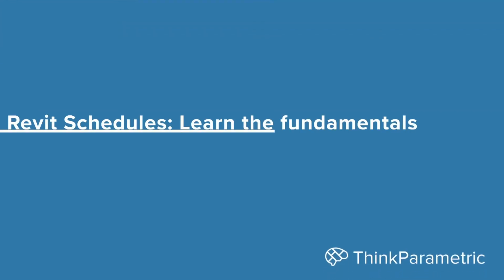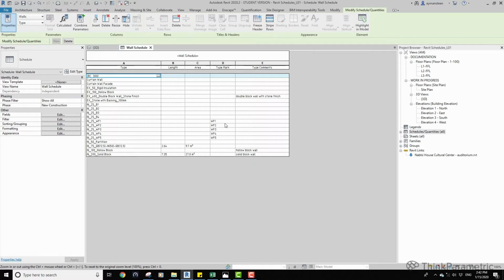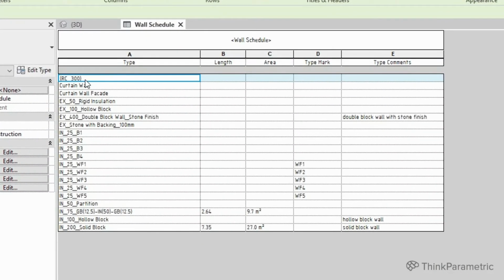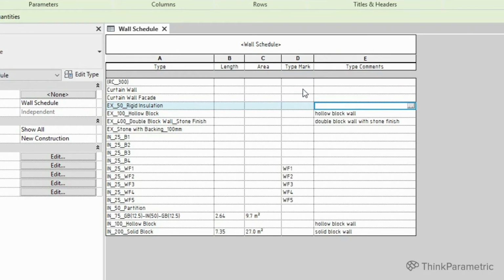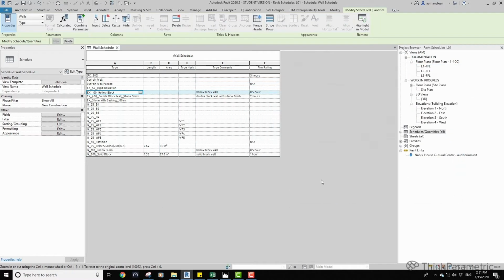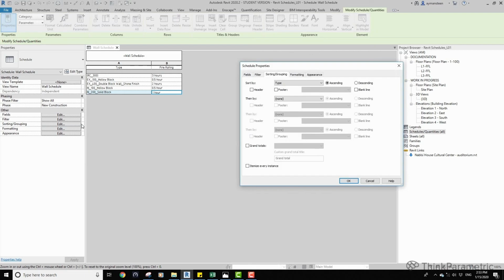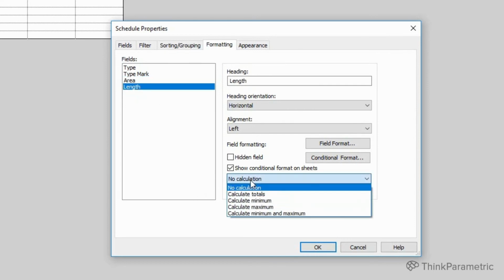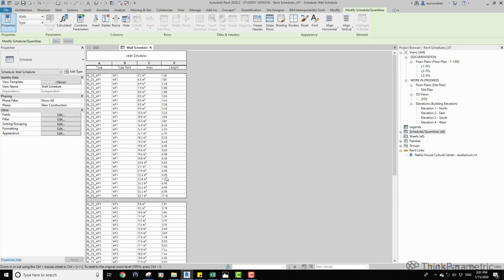Revit Schedules - Part 2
Revit schedules are usually created because there is a need to quantify the various elements in your Revit project. Revit schedules are a lot like a spreadsheet. They consist of columns and rows and the cells contain various data regarding the Revit elements. On top of that formulas and parameters can be applied to calculate new values from existing ones.

This course is intended for Architects and Engineers who have basic knowledge of Revit and want to speed up their workflow and work more efficiently by getting the most out of Revit.